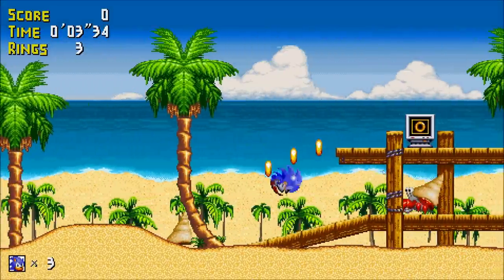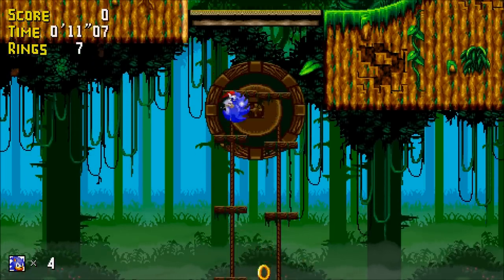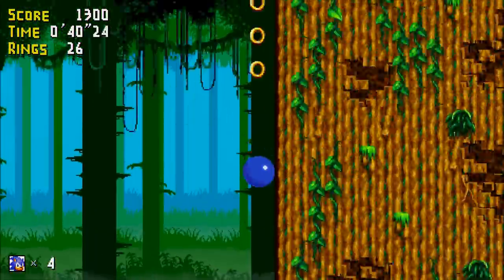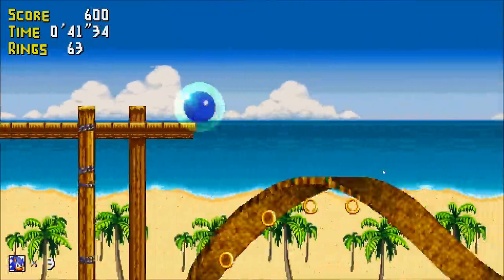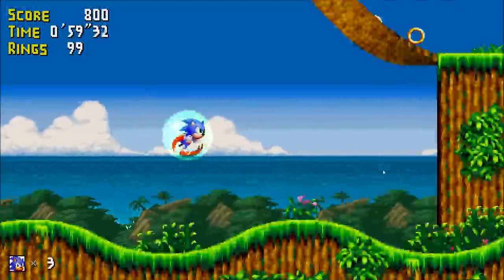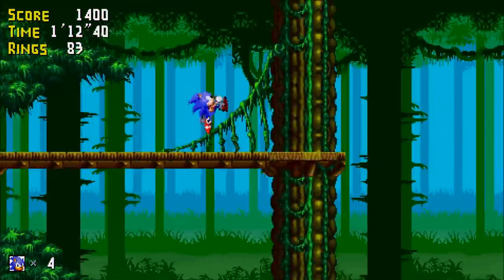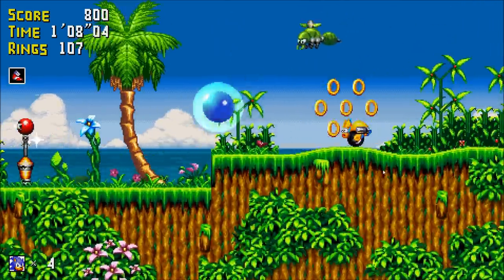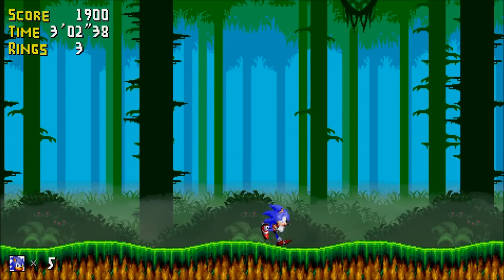SAGE 2014 Act 2: Sonic Mega Drive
The Sonic Amateur Games Expo returns for the second event this year. For this event we've decided to showcase some of the games from the event and we continue with Felik's Sonic Mega Drive.